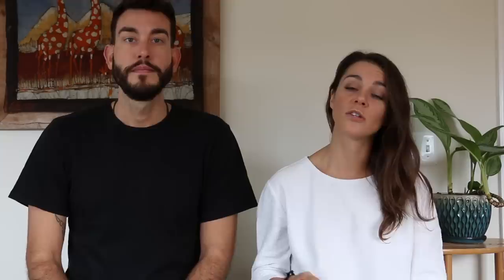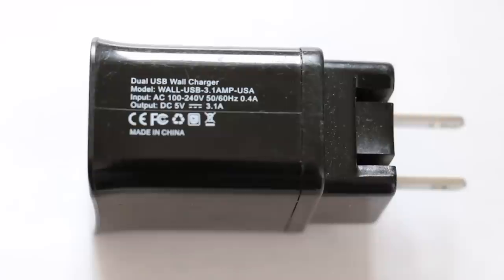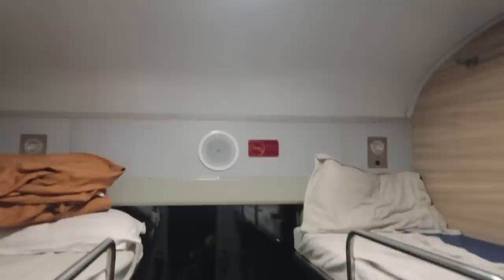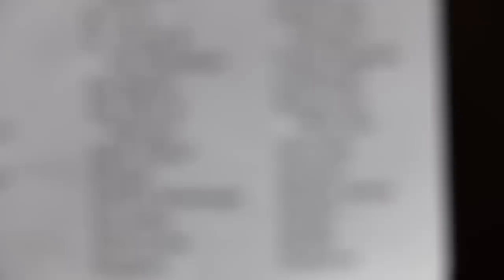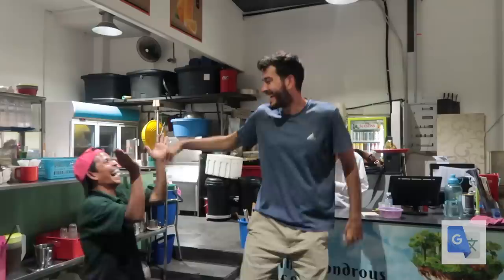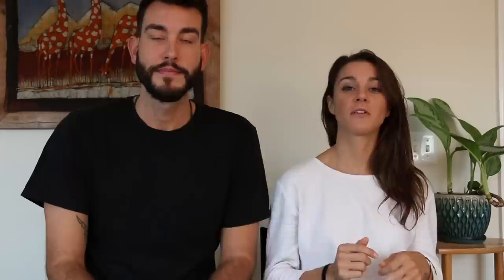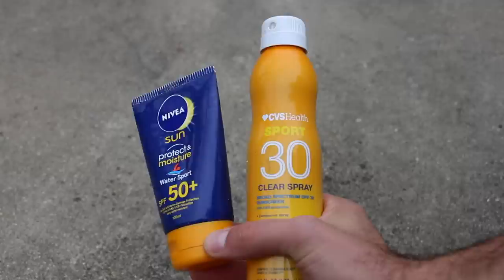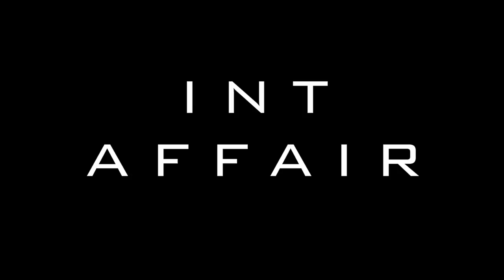The ONLY Travel Guide You'll Need to Vietnam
Thinking of visiting Vietnam? Make sure to watch this video before going! This is your one stop shop (with prices) on everything you should know before going. Check out interesting foods, how to get around the country, internet strength, apps to download and more!

We release videos on the most recent destination we visit!

Where we stayed:
Hoi An (Thien Tan Homestay) (Free bikes!)

Phu Quoc (Thuan Hai Hotel)

Đà Lạt (Wouldn't recommend unless you get street facing rooms with large windows)

Nha Trang (Mr Duy Hostel) (HIGHLY recommend this place! Owner is awesome!)

Best deal on Ultrathon mosquito lotion

Our Backpacks
New Drone
Big Camera
Small Camera